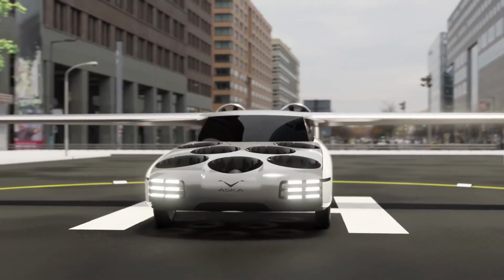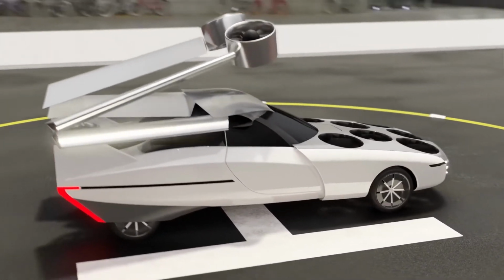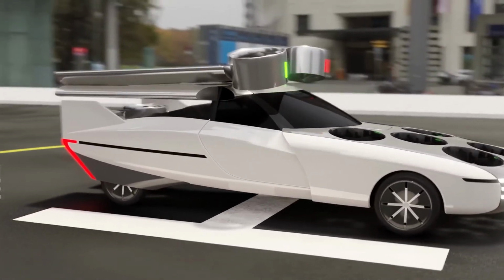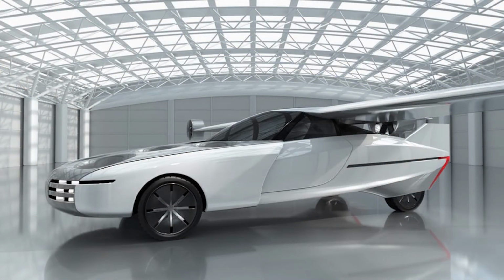Engineering By Design: Another Flying Car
Beekee Box Creates Network Without Internet, Electricity
Researchers at the University of Geneva in Switzerland have created the Beekee Box, a standalone box that can generate a wireless network that enables users to log on to a learning platform without the internet or electricity.
The standalone box was designed for people in remote areas with no connectivity, like people in refugee camps or war zones. It generates a local wireless network that anyone who has a device (and access) can connect to the information hosted on the platform. According to the researchers, it could be a useful tool for training and teaching.
The enclosure is 3D-printed in plastic and the unit includes a microcomputer and battery. The battery works for up to three hours, though you can add an external battery that adds up to seven more hours - the battery can be charged using solar power. The box is 10 cm high, 6.5 cm wide and can hold up to 256 GB.
According to the researchers, it takes about nine hours to 3D print the case and 20 minutes to assemble it. With the programming, the average box can be ready in 10 hours and costs about $150 in materials.
The Beekee box is currently being tested in a Kenyan refugee camp, which is home to 190,000 people. Computers in the camp are scarce and traveling throughout the camp is dangerous, so the box is being used to offer remote education courses to refugees who do have access to smartphones or other devices.
The Beekee Box could also be used in crisis situations, like the Ebola epidemic in Congo. The team is currently working with Doctors Without Borders to be able to provide the necessary medical information to help treat emergency medical care, even if there is no power or internet available in the region.
MIT Helps Factory Robots Understand Humans
Last year, MIT researchers partnered with BMW to test ways for humans and robots to assemble car parts together in close proximity.
The team created a robot on rails concept that delivered parts to workstations. However, human workers would often cross this railpath and the robot was designed to freeze whenever a worker passed by. The problem was that the robot was too safe, freezing too early and creating inefficiencies. The issue was the algorithm, it knew where a person was going, but couldn’t anticipate how long the person would stay there and when they would come back across the rail.
The team went back to the drawing board and have created a new tool that better predicts a worker's trajectory.
The new algorithm helps the robot "understand" common human movements, like stops and retracing our steps. In the test, the robot stopped freezing in place for long periods of time and was capable of resuming work shortly after the human passed.
It's the next step towards not only robots working together in a factory, but also collaborating in the home. It could also be paired with tools that helps the robots read our gestures and recognize specific actions/behaviors.
Autonomous Flying Car to Begin Flight Tests Next Year
The Aska is a new eVTOL flying car design. The door-to-door, drive and fly, hybrid electric vertical takeoff and landing vehicle comes from California-based NFT, which maintains an R&D center in Israel. The company is hopeful that, by 2025, their Aska will let you drive on the road and take to the skies, autonomously.
According to an interview with CNET, the company wanted to build a flying car that was more practical and could work within existing infrastructure. The Aska is designed to charge at any existing EV charging station, however is does require a 65’ x 65’ launch pad to take off and land.
About as big as an SUV, the Aska will begin flight tests in the first quarter of 2020.
The hybrid electric engine is expected to have a range of up to 350 miles, and the design can accommodate up to three passengers.
The company plans to integrate existing autonomous driving systems, but the company also has a home-cooked technology to make it fully autonomous in the air. The aircraft uses various sensors to create a "spherical awareness picture using sophisticated sensor fusion algorithms based on machine learning." They call it the Sense & Avoid System.
According to the company, the system includes trajectory predictions for moving objects which helps the decision-making algorithms plot a new path. The autonomous system is based on commercial-off-the-shelf components so it could be suitable for other flying cars and NFT plans to release it soon as a service.
Also, the company is currently looking for a CTO, so if you're looking for a change of scenery ... think about it.
This is Engineering By Design.